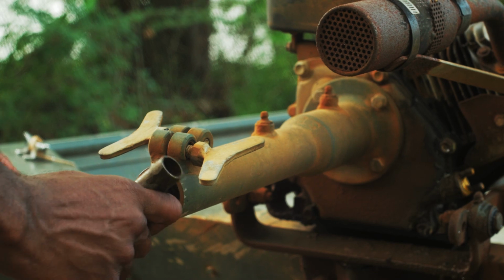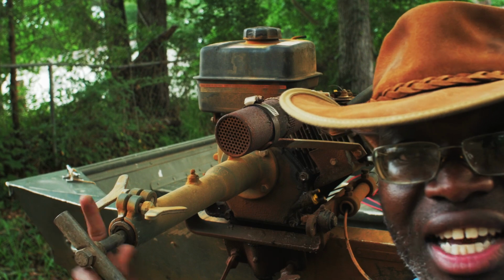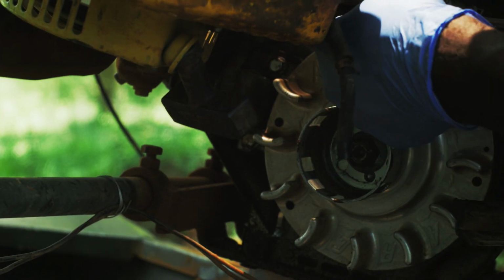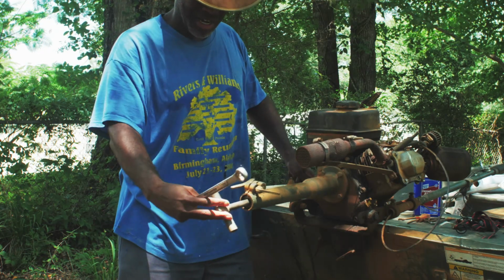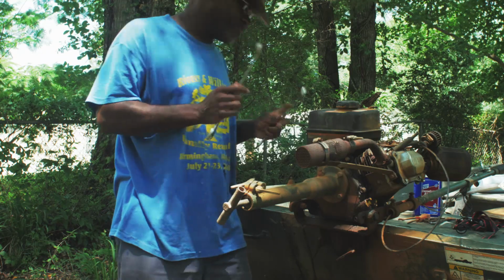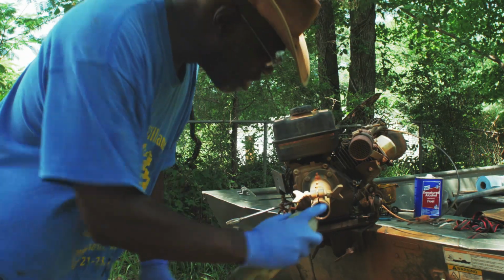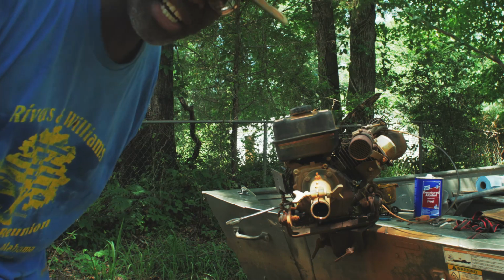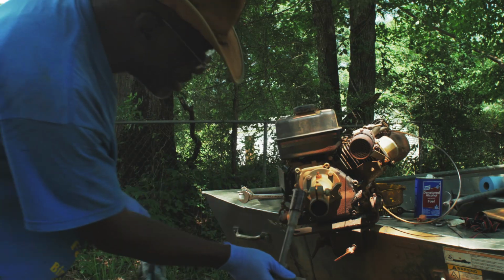Thai Longtail Outboards | Coupling Removal | SPS Swamp Runner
The Thailand outboard has been my go-to outboard since 2014. I haven't looked back. The great thing is you can do all the work yourself without special tools. Thailand outboard motors are built to use common power plants like simple power generator engine.

Removing the coupling can be hard, but you need the proper tool and lots of leverage. Then it's no problem.

Of the Thailand outboard motors, I only use SPS. I have not tried the other competitors in the marketplace, but I have no reason to.

Thailand outboards are economical. They sip on gas. Don;t hot rod them because you'd have to run high octane gasoline which defeats the purpose of an economical engine.

The Thai longtail comes in many sizes, but we only have access to the small sizes here in the western world. Fortunately the sizes offered are the most economical.

The Thai longtail boat motor is a long shaft with a propeller bolted onto a common engine like a go-kart engine or horizontal shaft lawn mower engine.

Your best bet with a Thai longtail motor is a Thai longtail mud moor kit like SPS available at mudmotorkits.com

FREE STUFF
Trifecta of Making Horsepower PDF